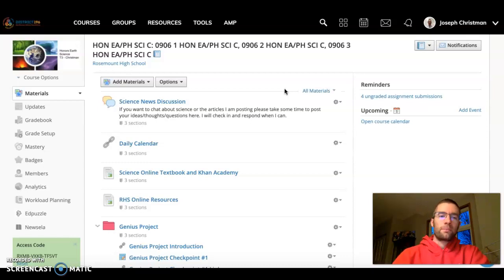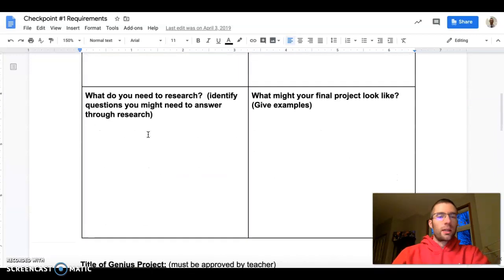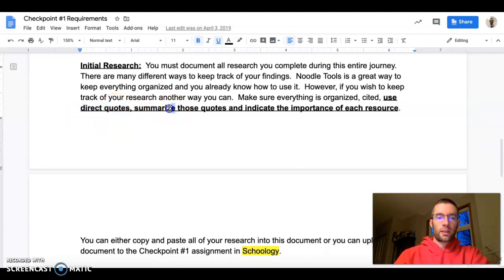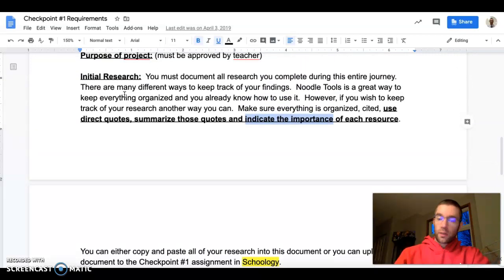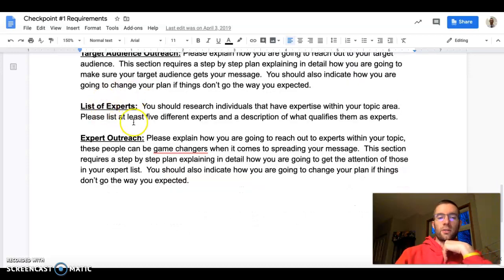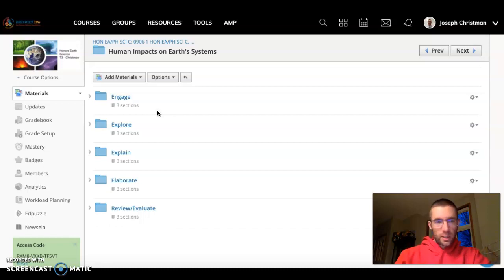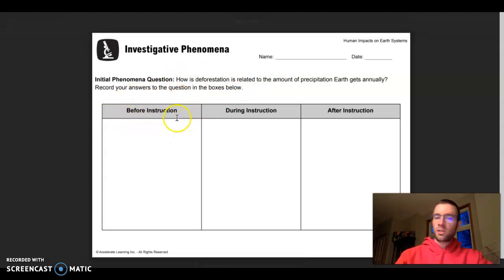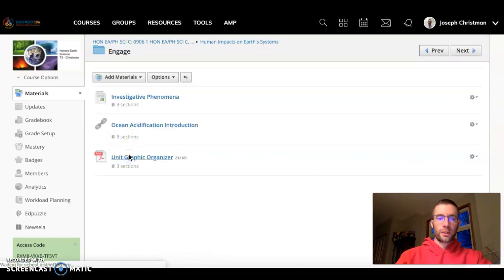Honors Tasks 4/3/20